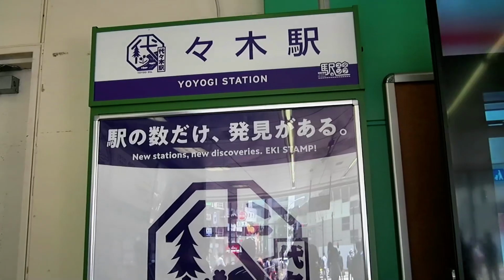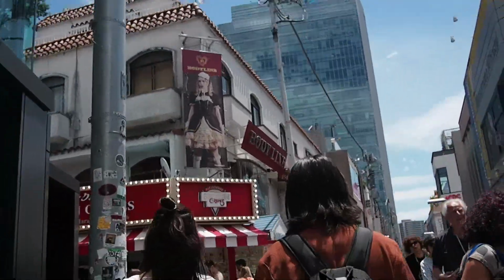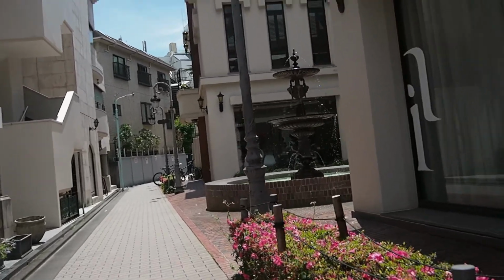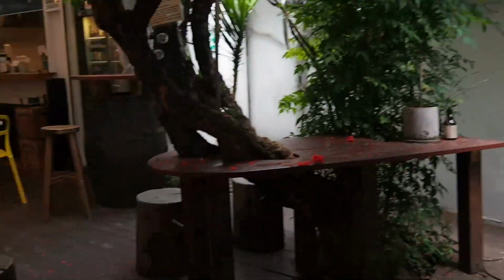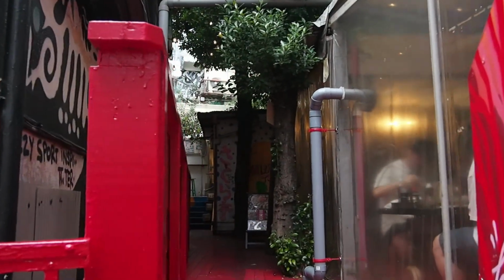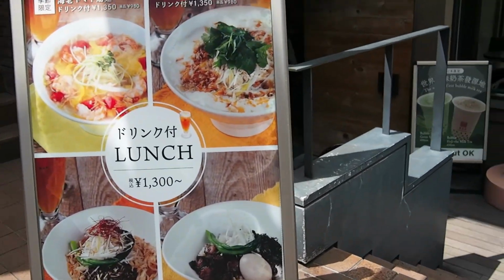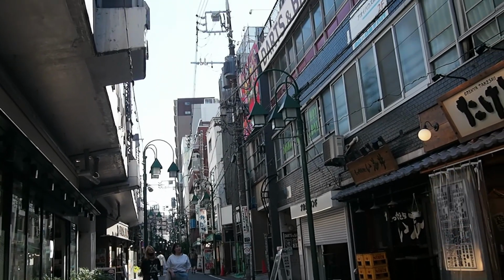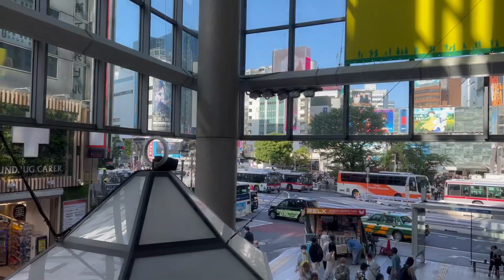Harajuku Wandering | Takeshita Street, Design Festa, and Nakameguro | Kriii's Stamp & Travel Vlog 2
I spend the day wandering about Harajuku for a relaxing journey... and finding things that have stayed the same and that have changed.

Timestamps:
0:00 Yoyogi Station
0:48 Harajuku, Takeshita Street
2:23 Harajuku Side Streets, Design Festa, Harajuku Art Village
4:34 Chun Shui Tang, Hokusai Graphic, Wargo
5:42 Nakameguro, Traveler's Factory Flagship

Made with capcut